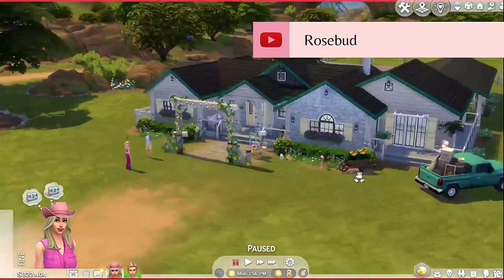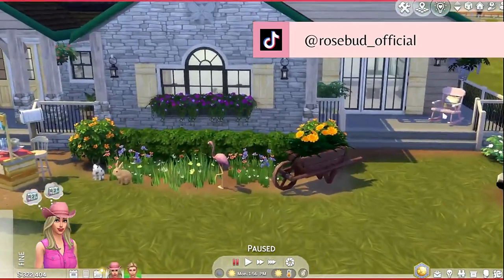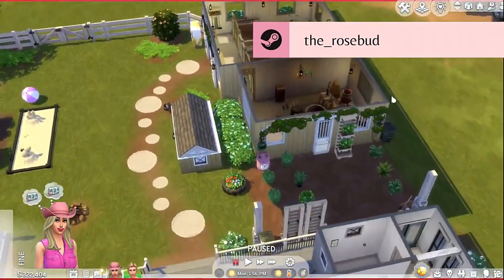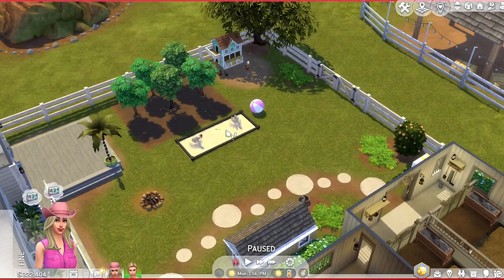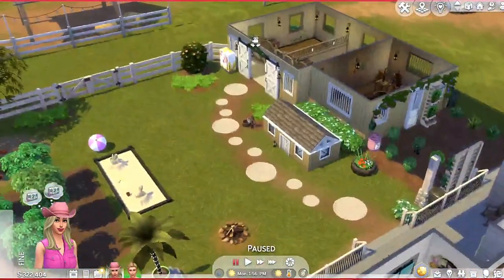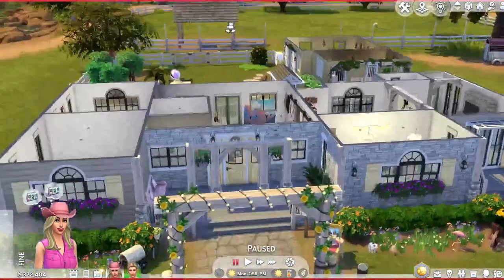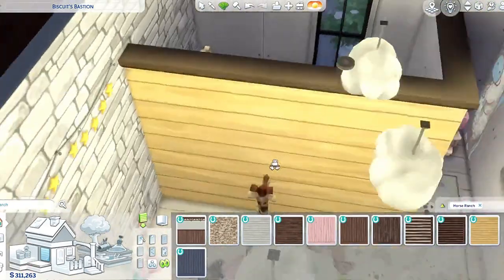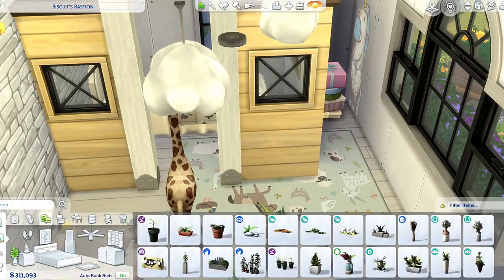GIVEAWAY FOR THE SIMS 4 HORSE RANCH + COTTAGE RANCH SPEEDBUILD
*EA Partner*
🎉 Sims 4 Horse Ranch Expansion Pack Giveaway & Cottage Ranch Speed Build!🏡

Get ready for an exciting announcement, Buddies! I'm thrilled to share that I'm giving away The Sims 4 Horse Ranch Expansion Pack  (PC) to one lucky viewer! 🐎

In this video, not only will you learn how to enter the giveaway (link below), but you'll also be treated to an amazing speed build. I'll be crafting a charming cottage-style ranch that perfectly complements the new expansion pack.

Watch as I transform an empty lot into a picturesque horse ranch, complete with cozy cottages, spacious stables, and lush pastures. Whether you're a horse lover or simply looking for some home inspiration, this speed build has something for everyone.

Don't miss your chance to win The Sims 4 Horse Ranch Expansion Pack!

Good luck to everyone entering the giveaway, and I can't wait to see who the lucky winner will be! 🍀

🌹Origin: TheRosebudsimmer
🌹 Threads: the.rosebud

Ｔｉｍｅｓｔａｍｐｓ
0:00 - Intro
2:14 - Giveaway
4:05 - Pro's of the pack
6:31 - Con's of the pack
8:34 - Storytime
15:29 - House Tour

Wanna show me something in The Sims 4 gallery? Use the hashtag: TheRosebudsimmer